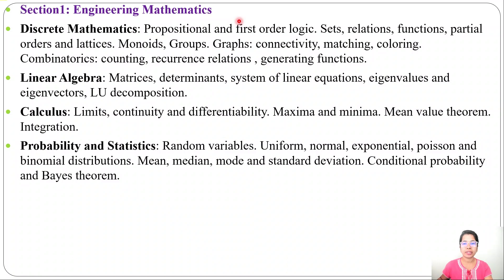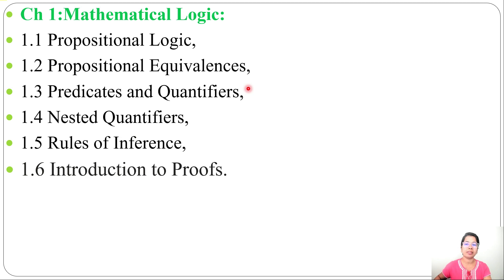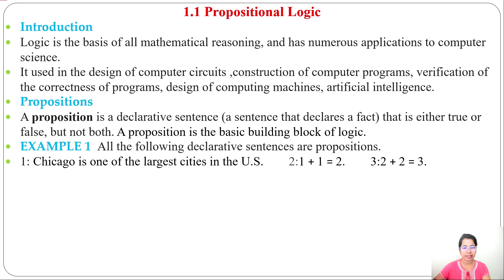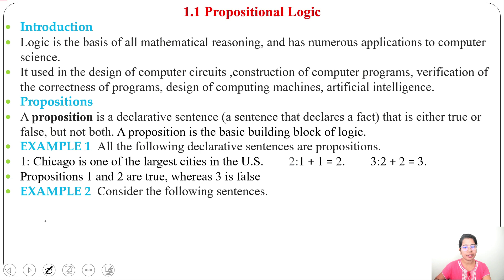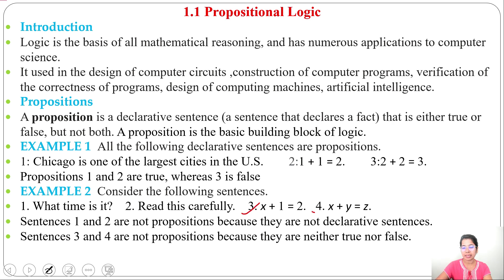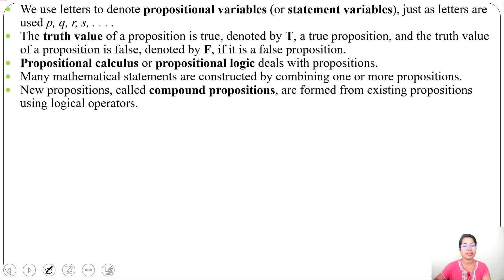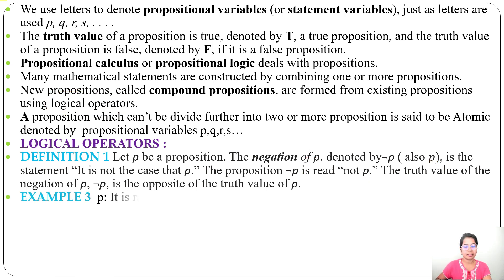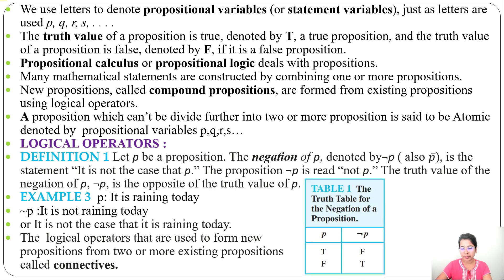Ch 1.1.0: Logic | Propositions ,negation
In this Lecture 1 discussed
0:00 Syllabus of Mathematics
0:53 Logic
1:17 Propositions
3:47 Compound Propositions
4:26 Negation